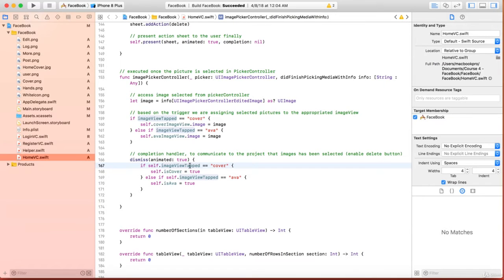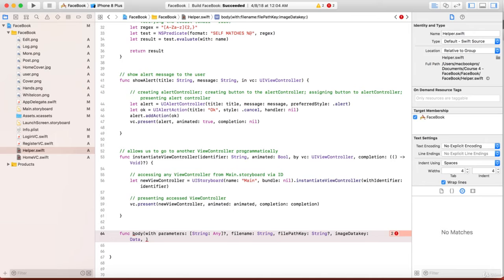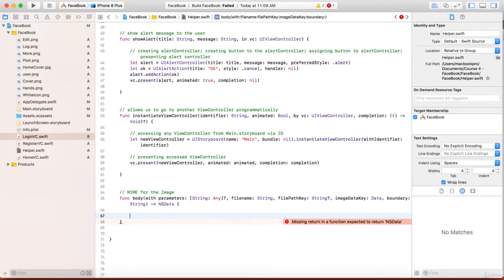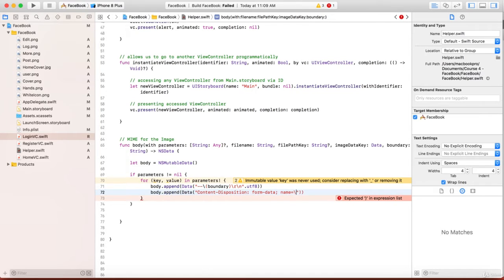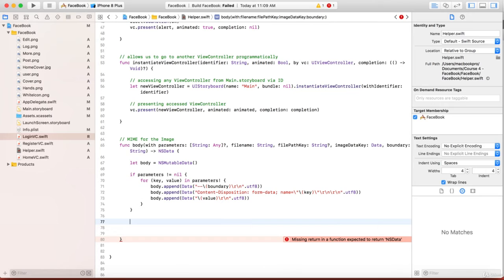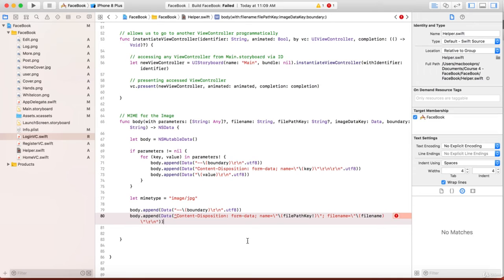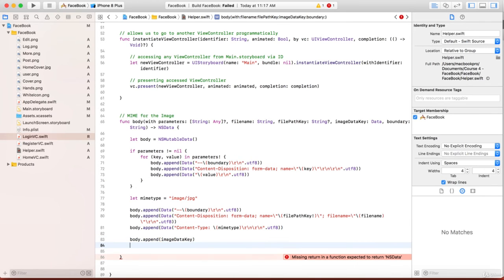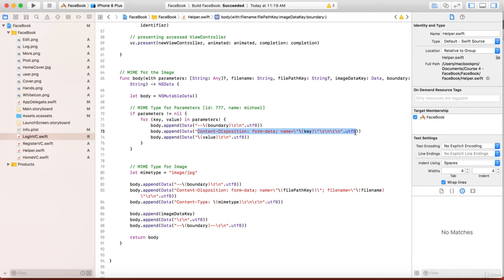65 Learning MIME Type for the Parameters